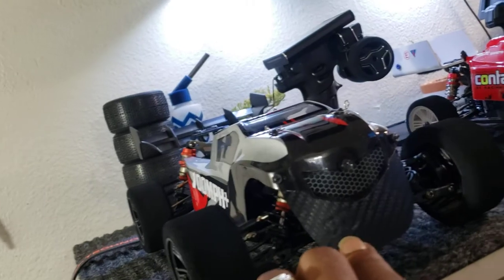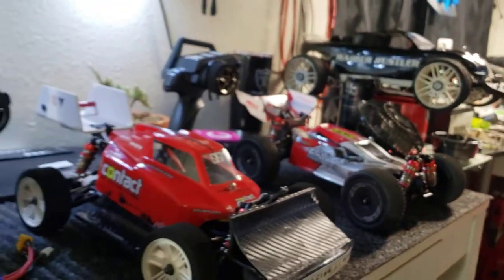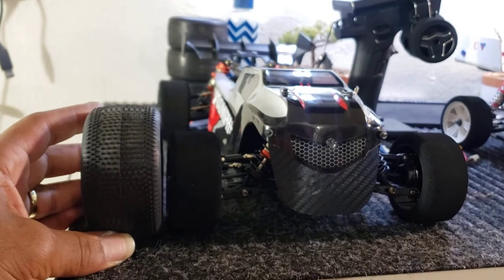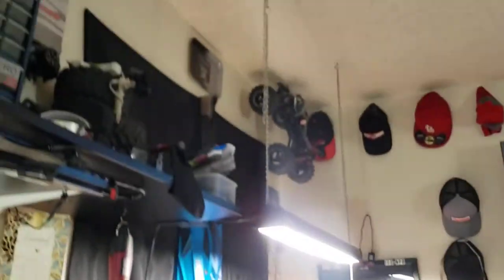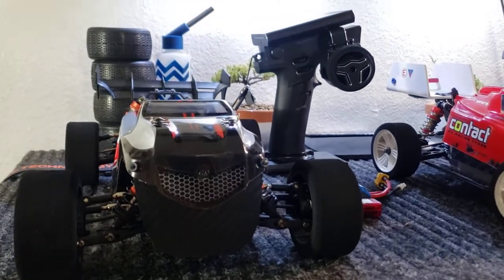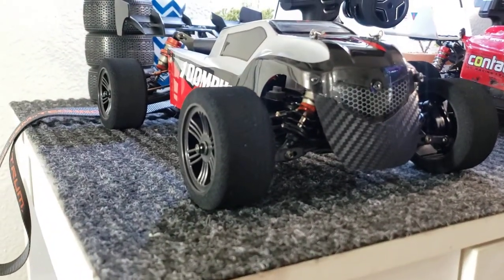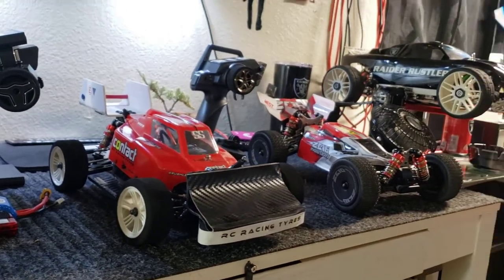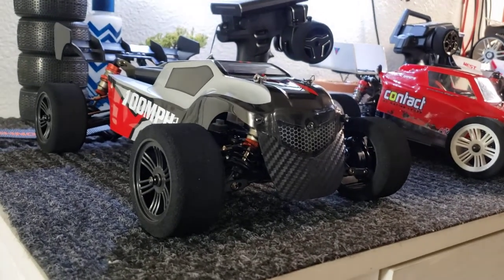1/14 tacon bulwark update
chassis protection and air dynamic front and rear